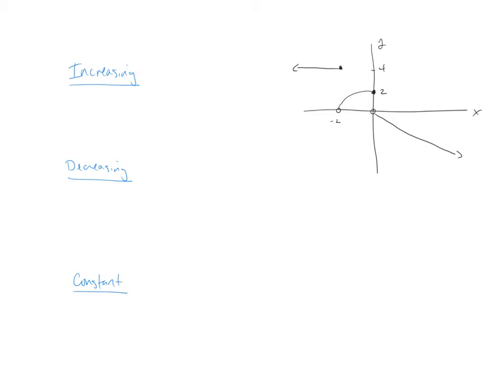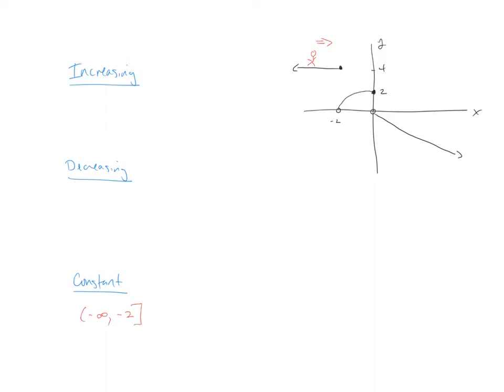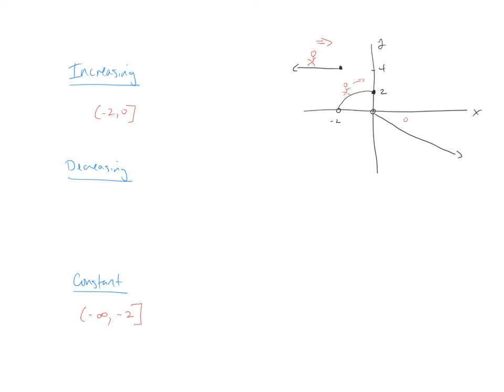Increasing and Decreasing